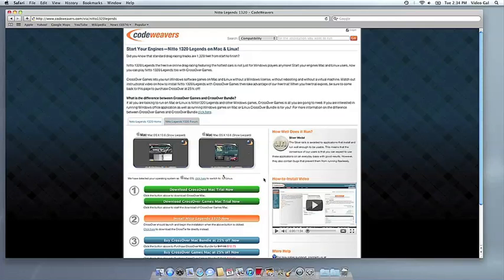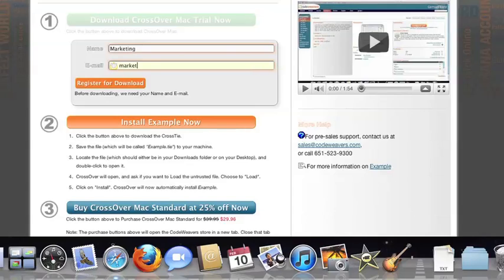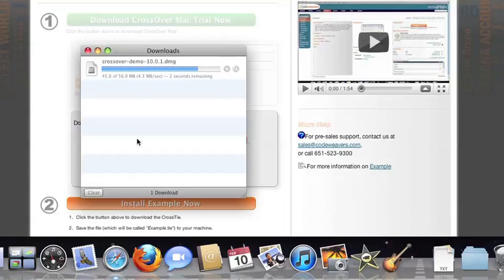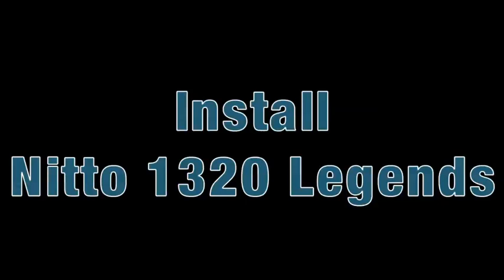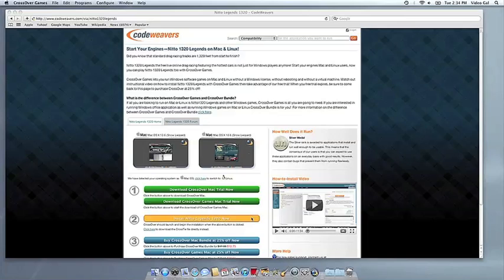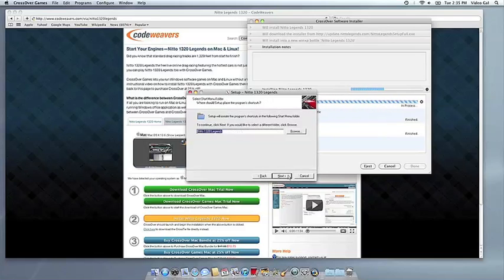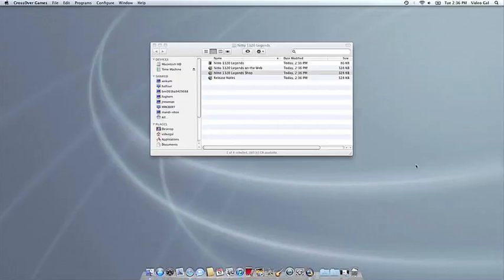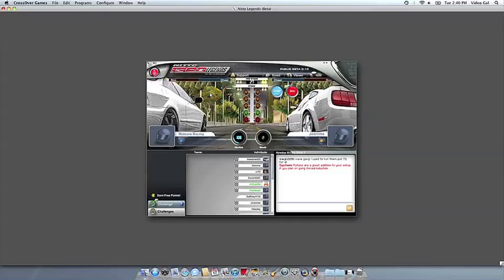Play Nitto 1320 Legends on Mac with CrossOver Games!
Nitto 1320 Legends, the free live online drag racing game, featuring the hottest cars is not just for Windows players anymore! Start your engines Mac and Linux users, now you can play Nitto 1320 Legends too with CrossOver Games.

CrossOver Games lets you run Windows software games on Mac and Linux without a Windows license, without rebooting and without a virtual machine. Watch our instructional video on how to install Nitto 1320 Legends with CrossOver Games then visit our Nitto community page where you can take advantage of a free trial of CrossOver Games and purchase CrossOver Games at a discounted price!